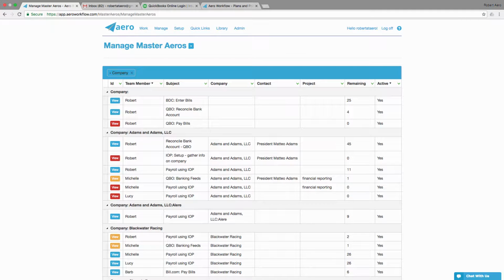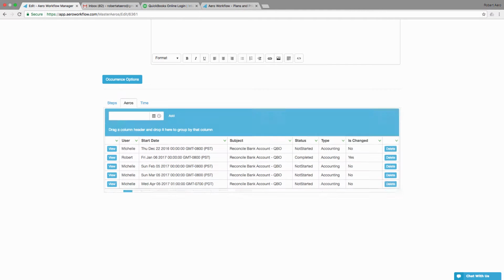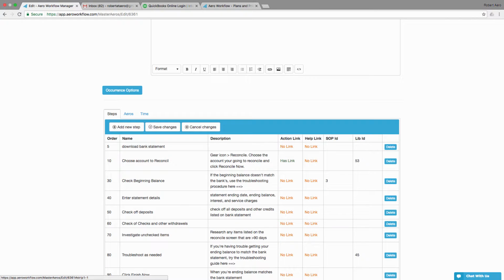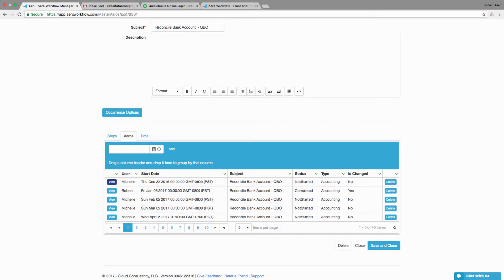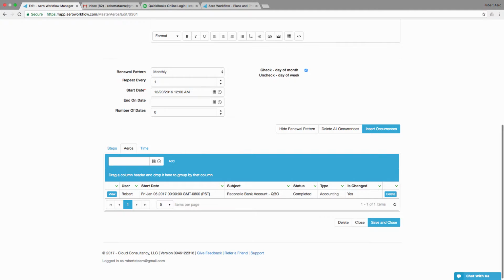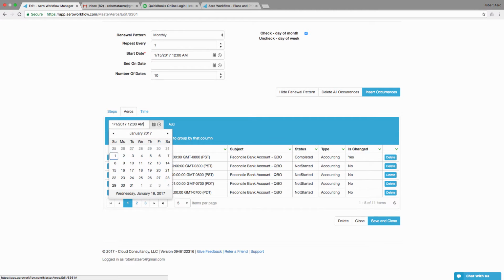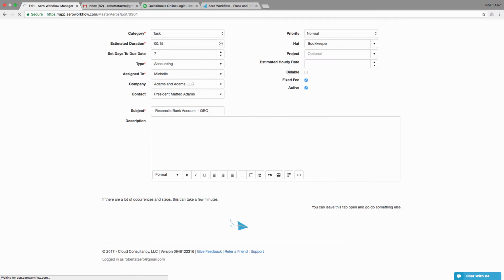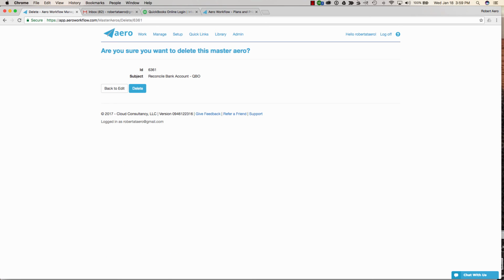Editing a Master Aero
How to Edit a Master Aero in Aero Workflow